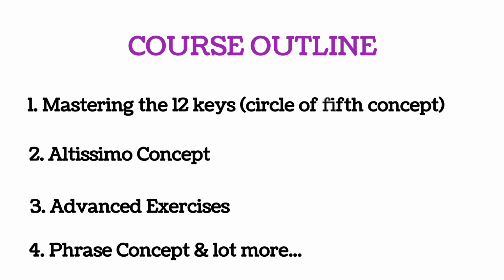INTERMEDIATE SAX ORIENTATION